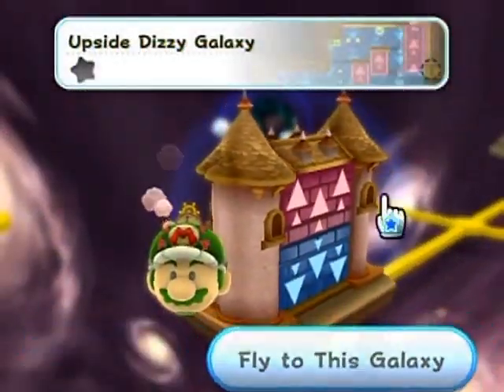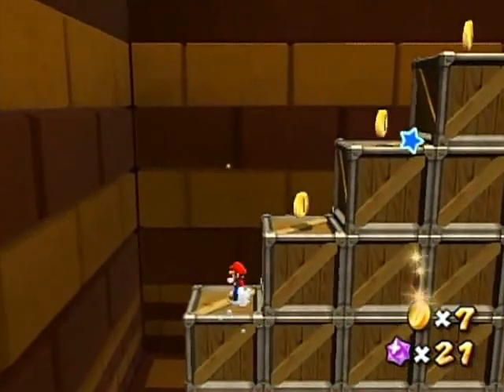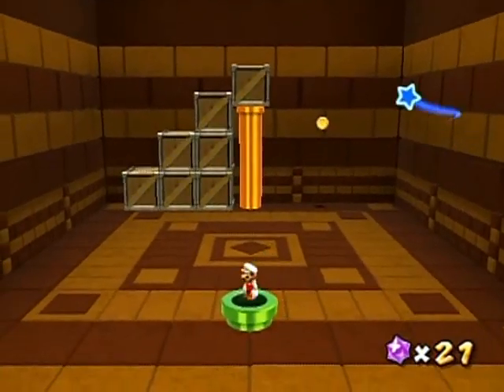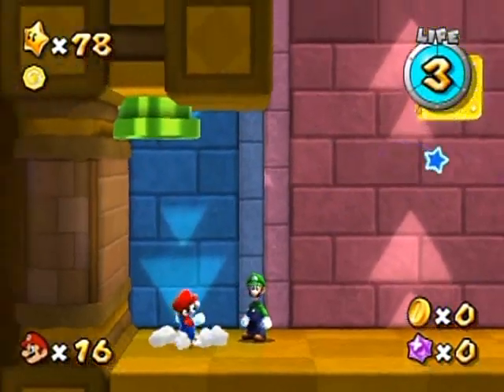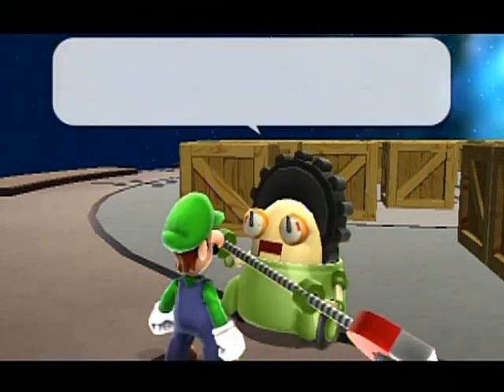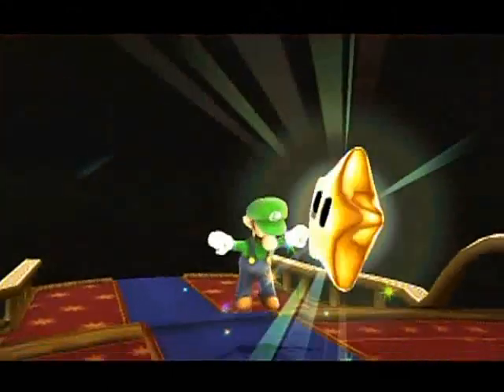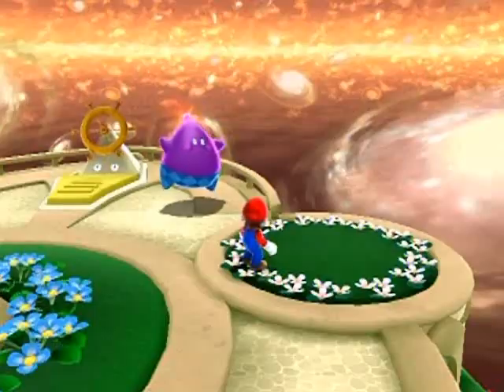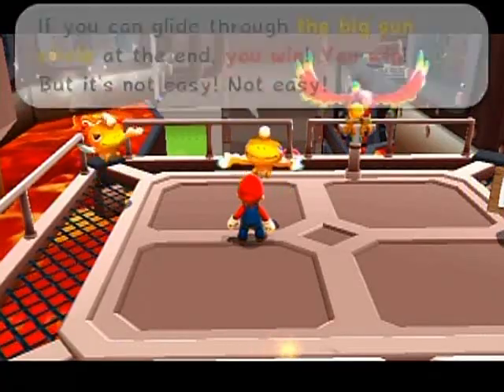Super Mario Galaxy 2 100% Walkthrough Part 28: Gravity of the Situation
Some sections the gravity was not working in my favor. XD Even the Fluzzard's twisty gravity got me a few times. But at long as you have the will to win, you'll win! No such thing as failure if you give up! Tips: Try to aim for the gravity "boxes" of sorts as they are moving into position and use the hovering pause to position yourself for where you want to go. Careful about using your spin however as if you get in a gravity loop of sorts without a spin, you are kind of at the mercy of the gravity. For the Fluzzard areas, follow the star bit and coin trail. You don't have to exactly, but they help. Don't get too close to the ground aside from the mandatory Comet Medal gates as your ability to move upwards is limited and you may end up smacking into the ground multiple times, like I did. :P

Time Stamps:
12:15 Finally Fire Flower

Upside Dizzy Galaxy:
0:15 A Walk on the Weird Side (Comet Medal collected at 5:40)
7:06 Burning Upside Dizzy

Fleet Glide Galaxy:
14:55 Fluzzard's Wild Battlefield Glide (Comet Medal and successful level run at 17:52)